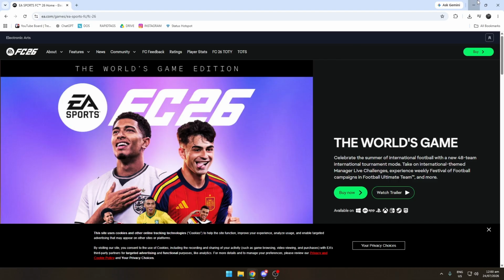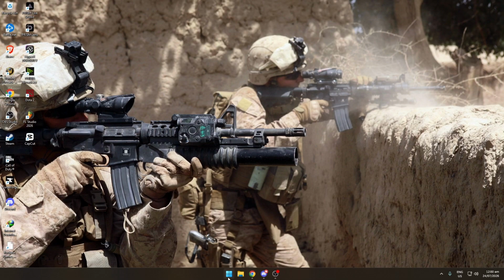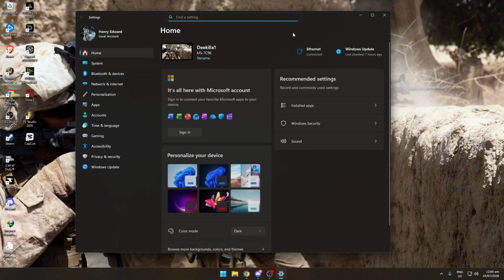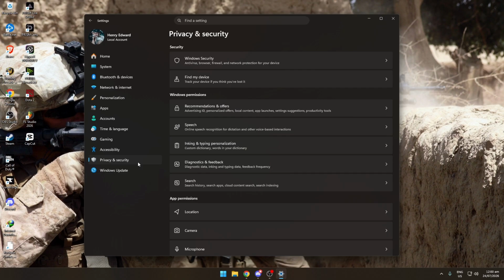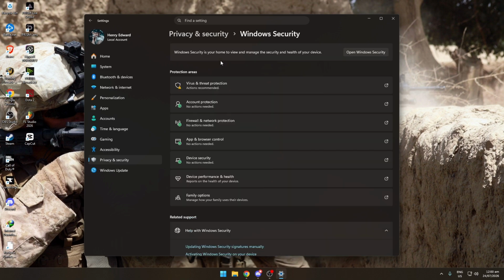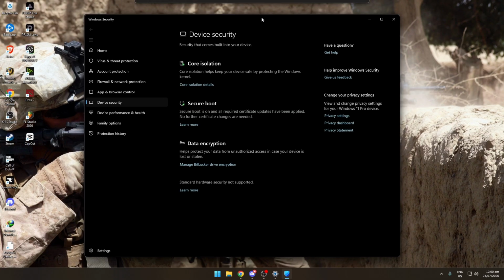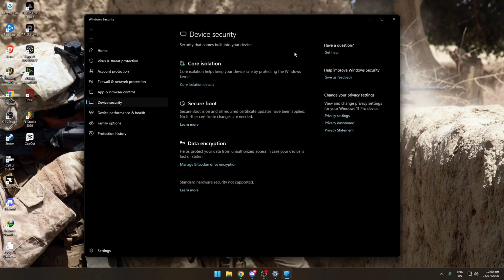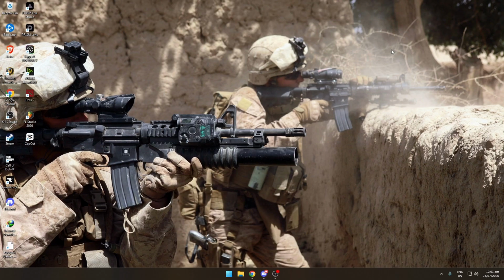EA FC 26 CRASHING ON PC | FIX EA FC 26 KEEP 2026! (EASY FIX)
In this video, I am going to show you how to fix EA FC 26 crashing on PC with a full guide that ensures you keep playing EA FC 26 without interruptions. If you are facing EA FC 26 crash issues or want a reliable fix for EA FC 26 PC crashes, this tutorial covers all the steps to resolve the problem quickly and effectively.